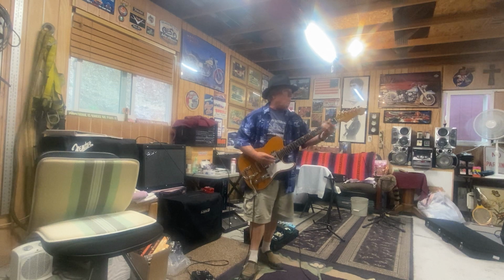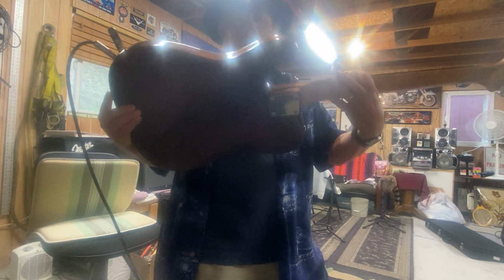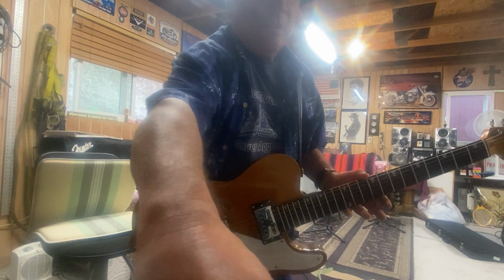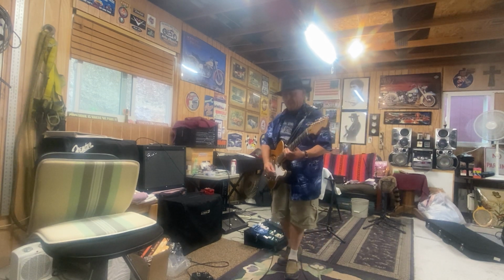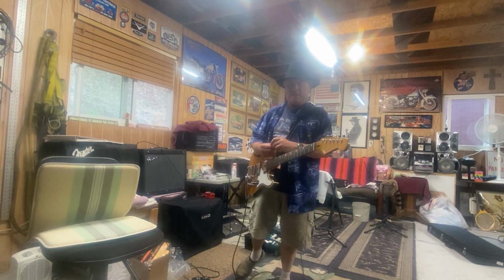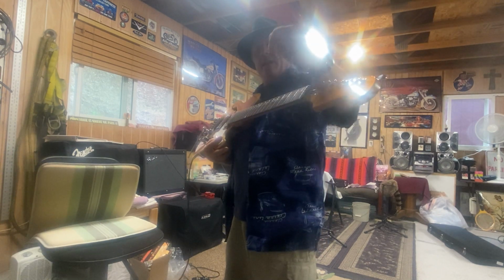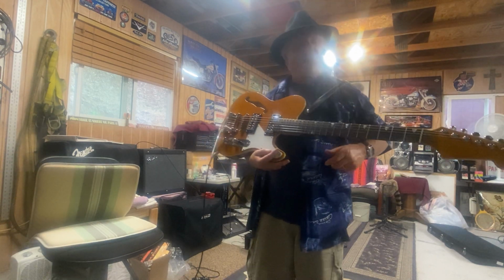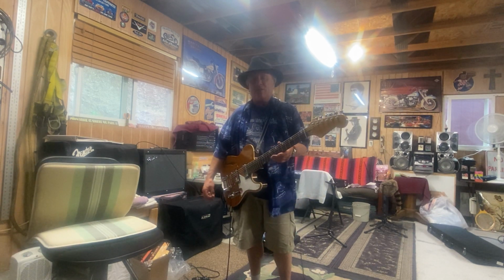Demo of Tele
Here’s the demo of my Tele Thinline build. Don’t forget the silly face contest. The pickups are Filtertron!!